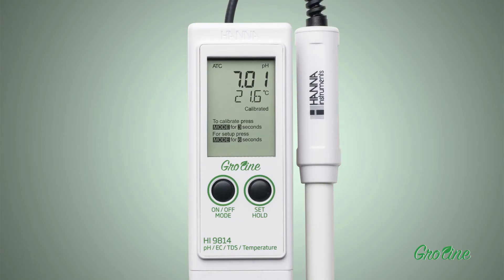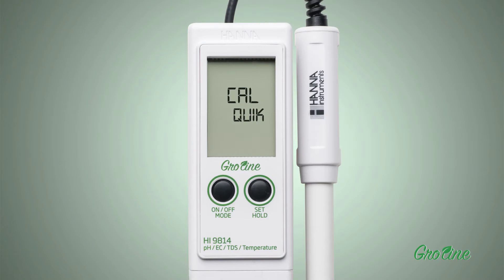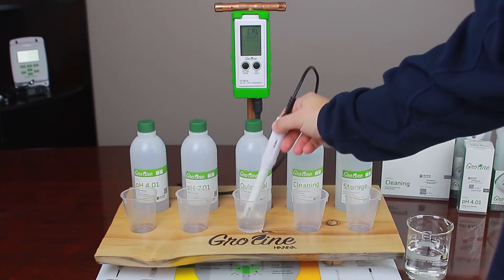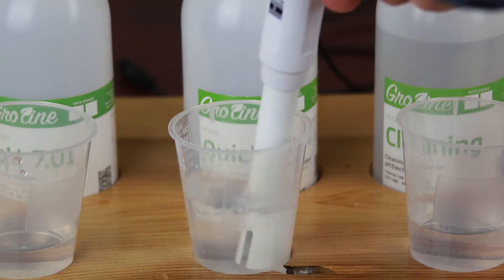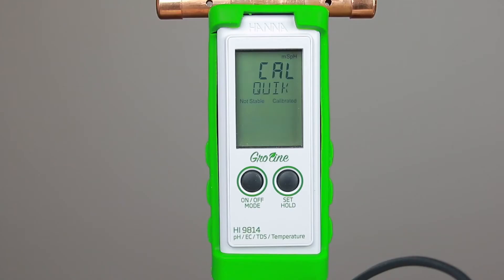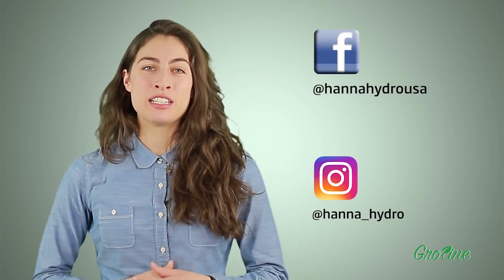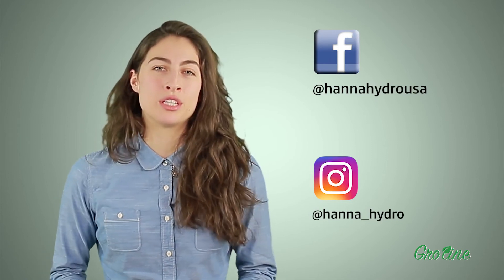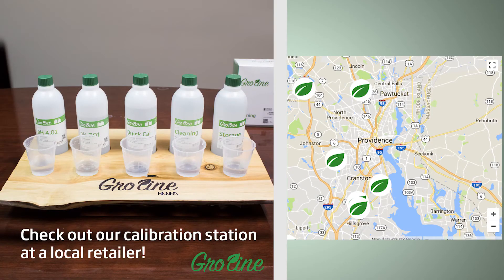Kalibracja miernika GroLine HI9814 pH / EC / ppm /temperatura w trybie szybkiej kalibracji Quick CAL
Rodzina mierników GroLine oferuje różne tryby kalibracji, aby pomóc w pracy hodowcom, jak i rolnikom. Z tego filmu dowiesz się, jak skalibrować przenośny miernik pH, EC, ppm i temperatury HI9814 GroLine.